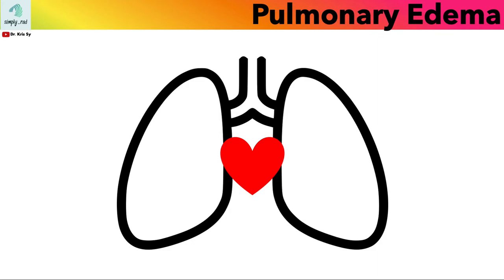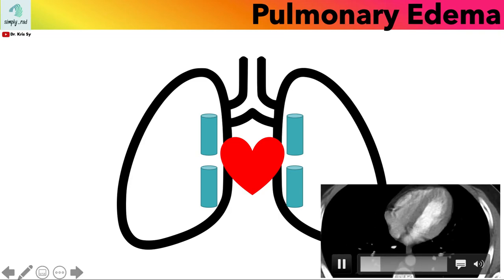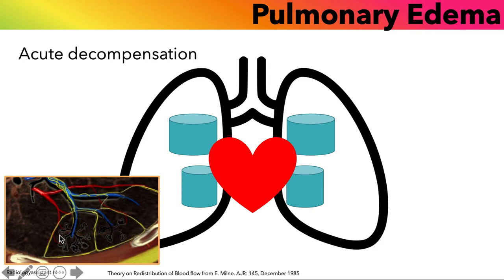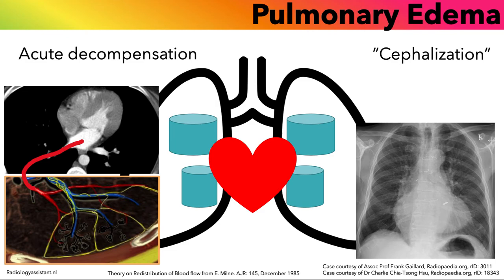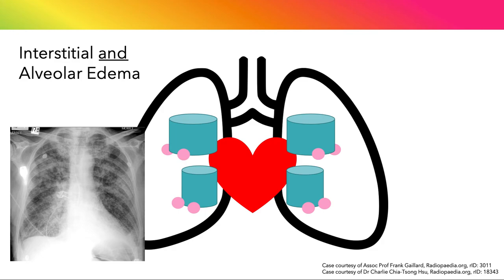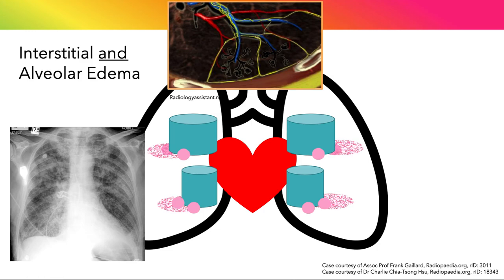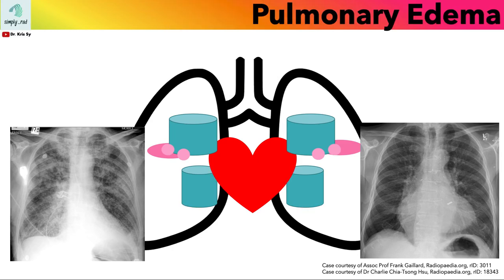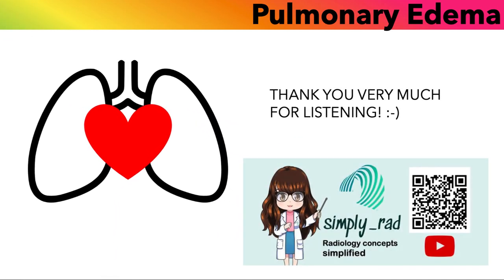Pulmonary edema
Understand why there is "cephalization" on x-ray.